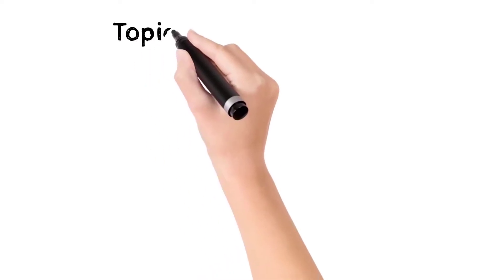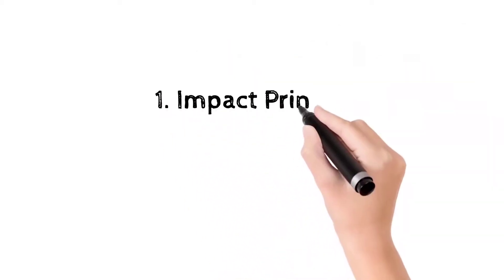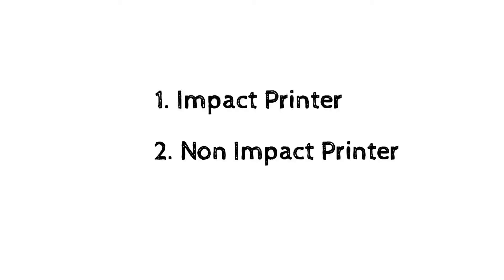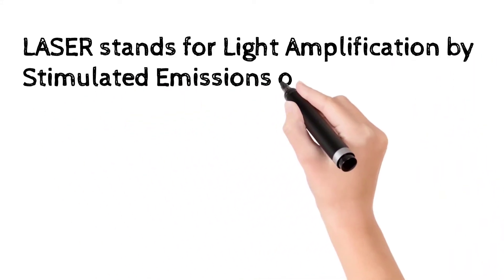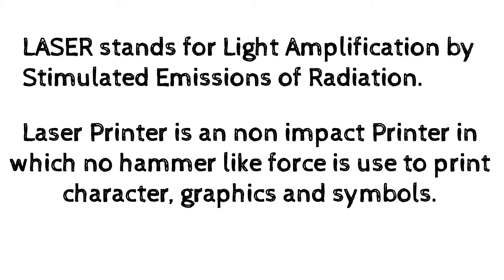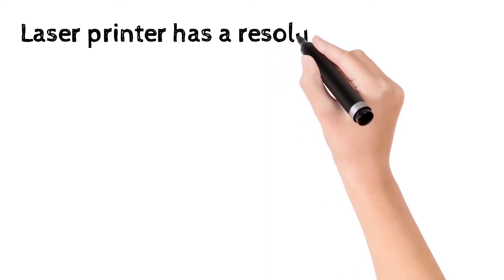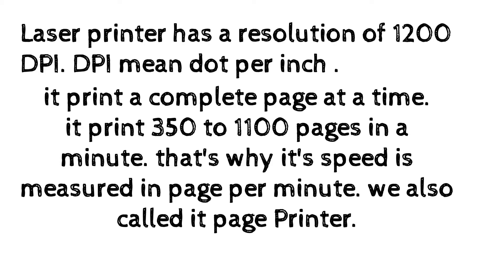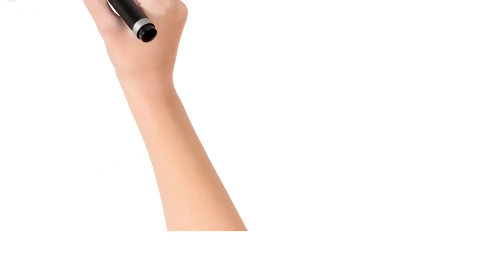Animated LASER Printer Working | What is LASER Printer | Non Impact Printer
laser printer is an non impact Printer which use laser beam to print character graphics and symbols. It burn special powder to create a image . laser printer produced high quality printing.
it has resolution of .1200 dip .
it print 350 to 1100 pages per minute.